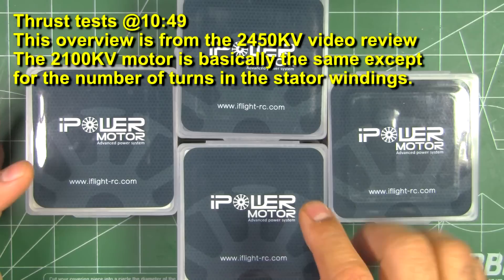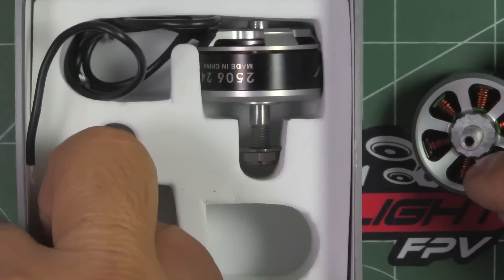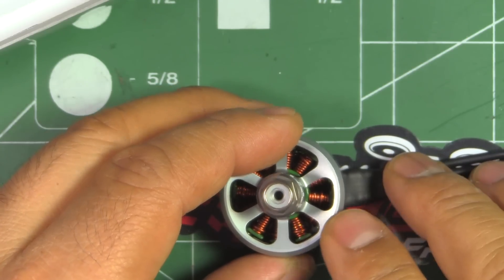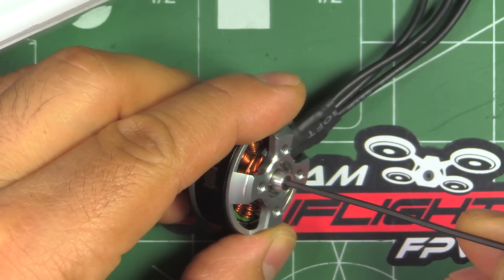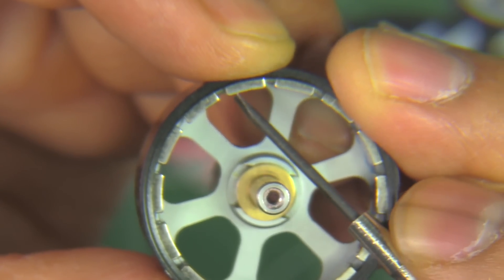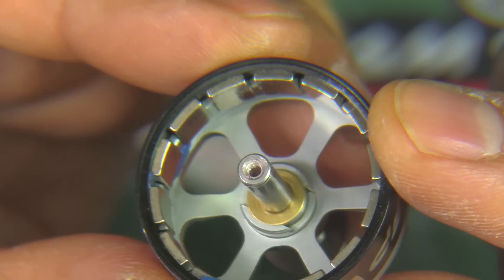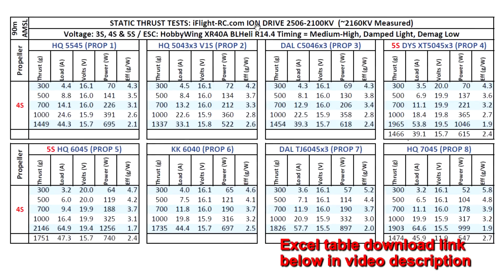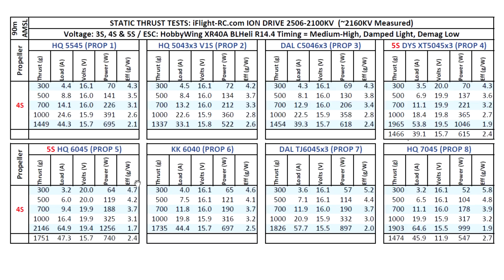iPower Ion Drive 2506-2100KV Thrust Tests & Overview